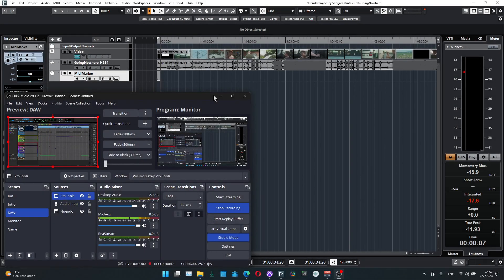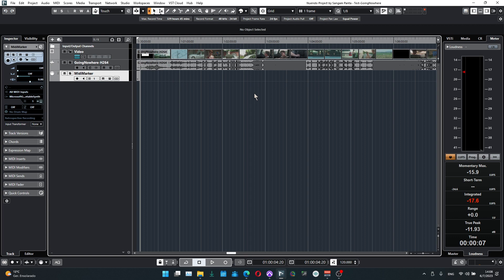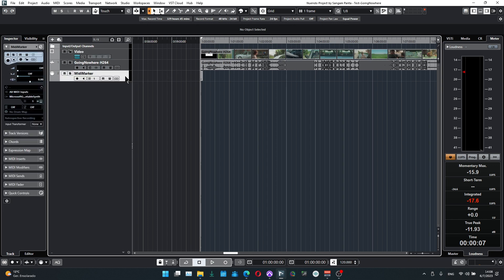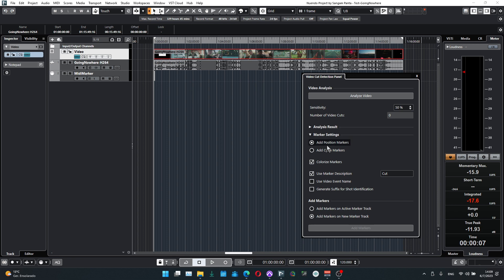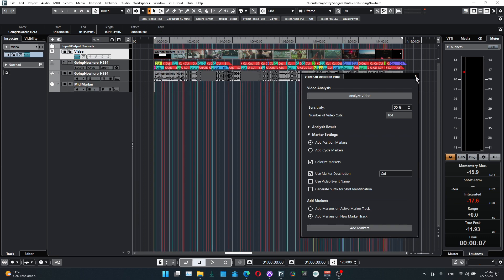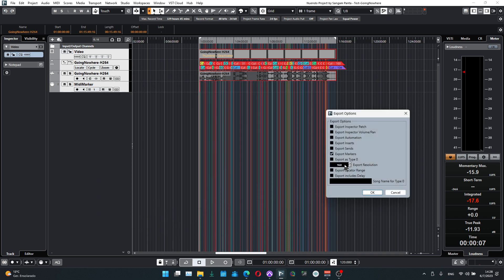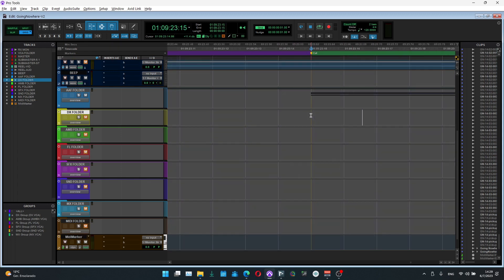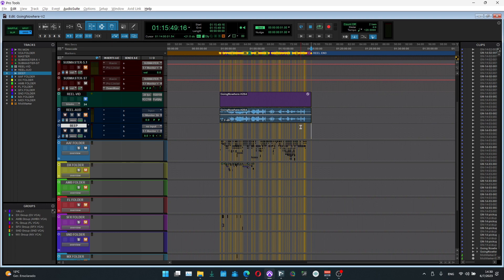Nuendo + Pro Tools = Easy Video Cut Detection (SAVE TIME!!!)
Guys!!! Found an amazing solution to save a lot of your time while doing cut detection for your next project. If you are a user of both Nuendo and Pro Tools, this video is for you..